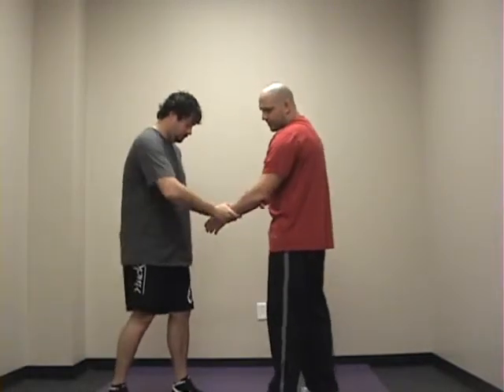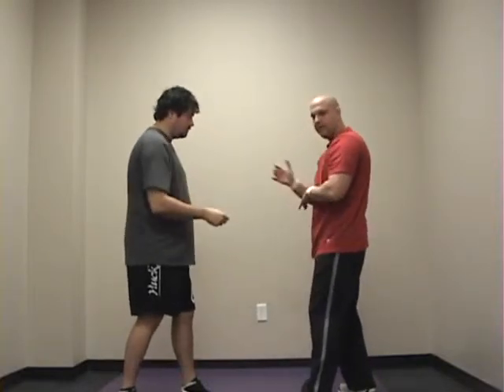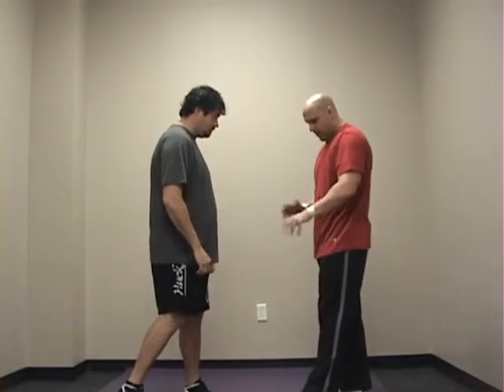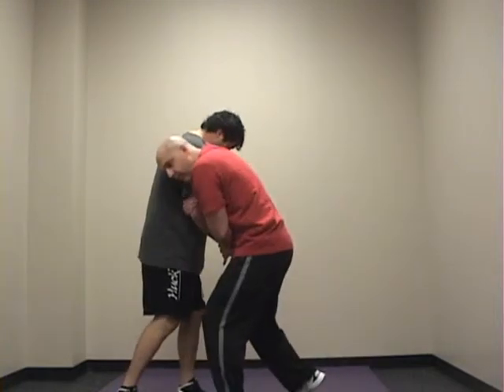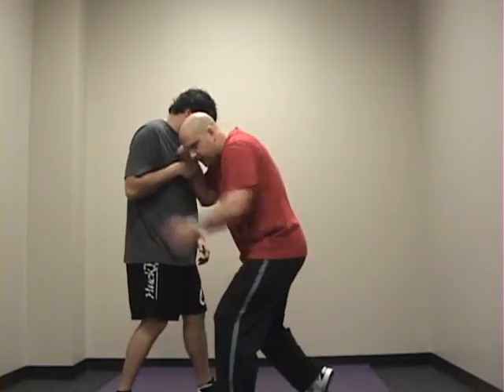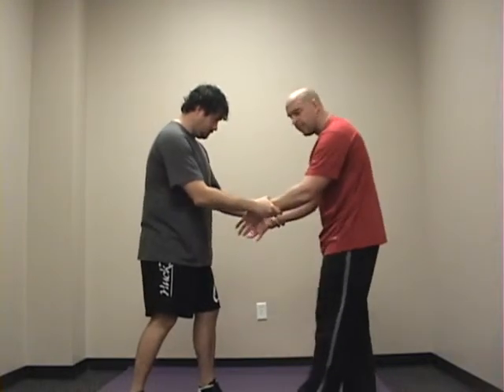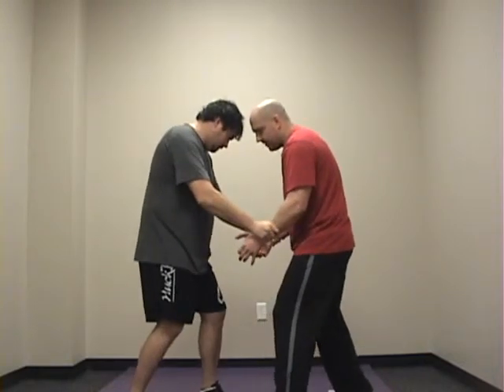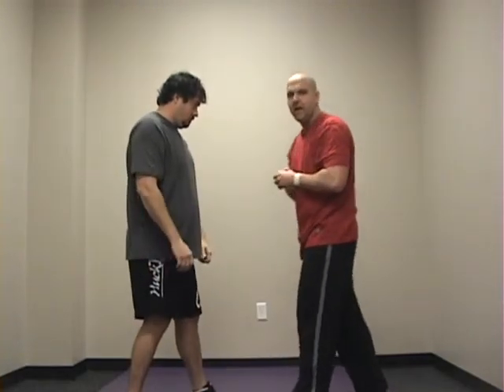SafeClinch Wrist Releases.wmv